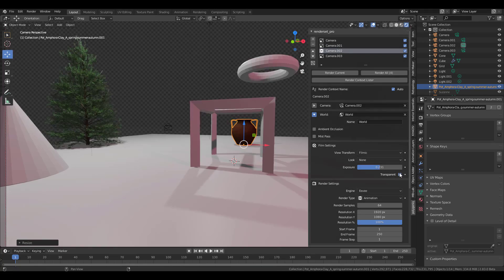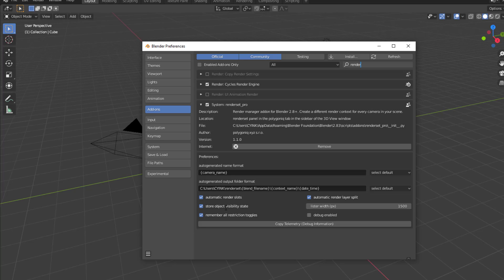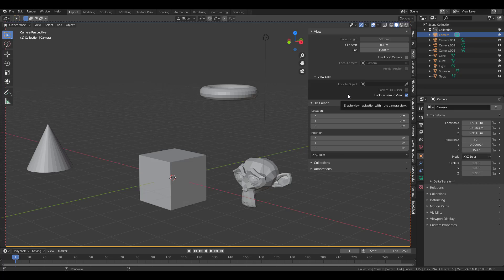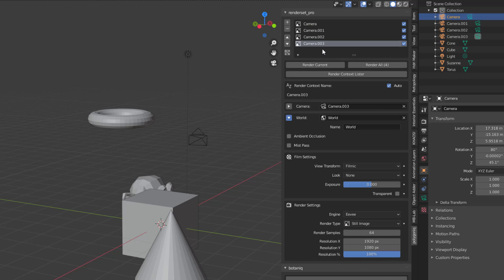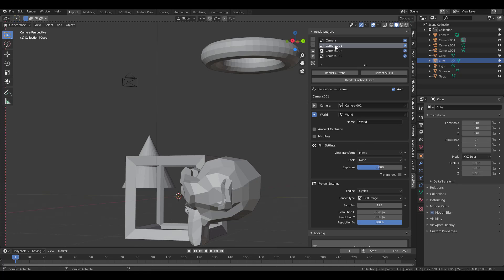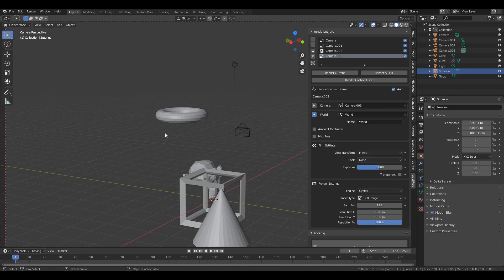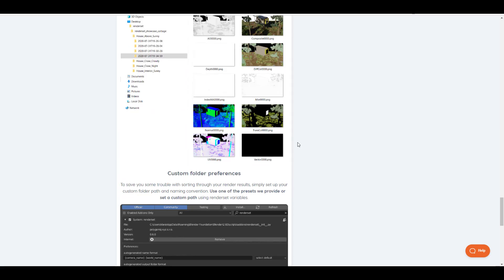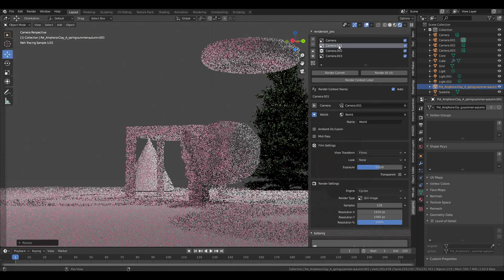BLENDER 2.8x - RENDERSET PRO ADDON! 😍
Renderset is a render management addon coming with a concept of render contexts to store various still/animation render settings in one .blend file thus allowing to switch between them fast to fine-tune each separately and then also render & save them one by one

Note: The Coupon can only be used on the PC and all Yiihuu products are available.